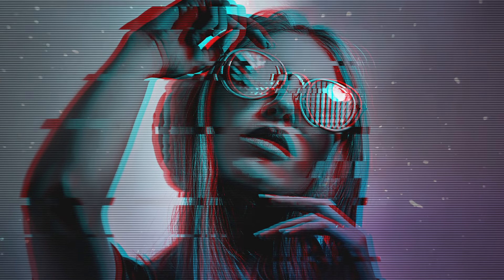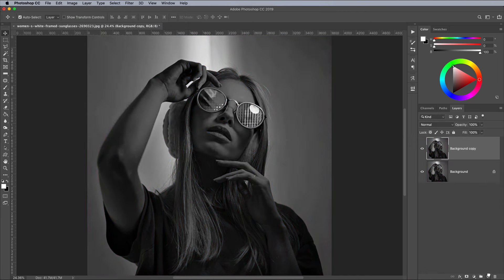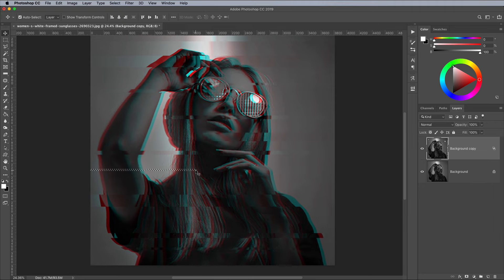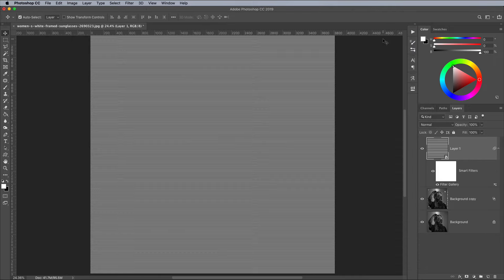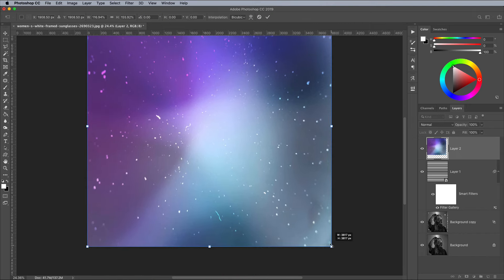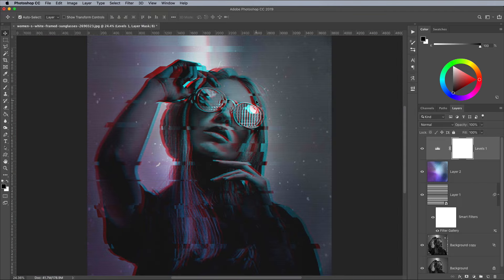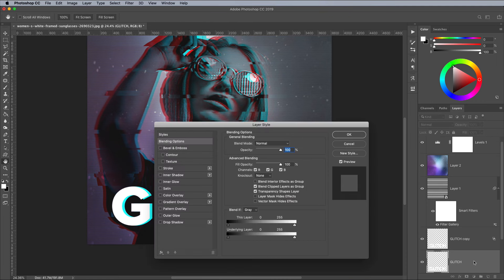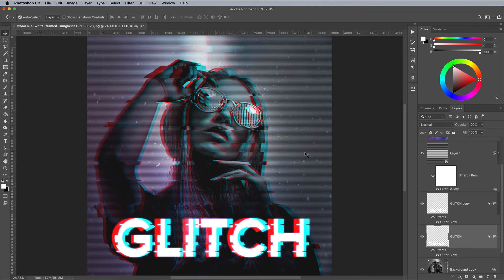Glitch Effect Photoshop Tutorial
In today's Adobe Photoshop tutorial we're going to have some fun creating a trendy glitch effect, that we'll apply to a photo some accompanying text. The effect combines digital distortions such as screen tearing, RGB splitting and scanlines to simulate the visual errors associated with digital video footage. Much like how analogue effects help to give your artwork a retro look, this glitch effect helps to achieve a modern or futuristic high-tech vibe.